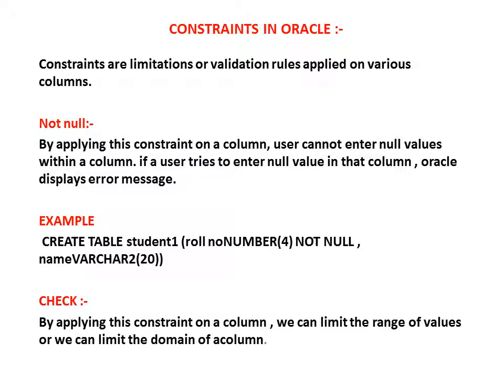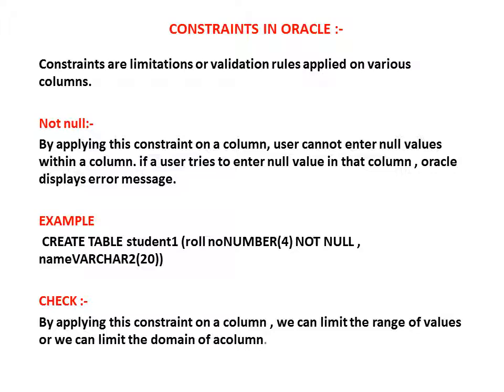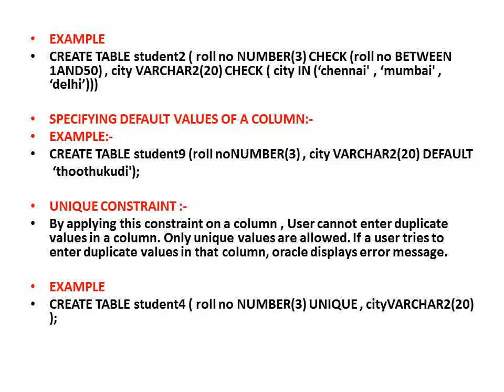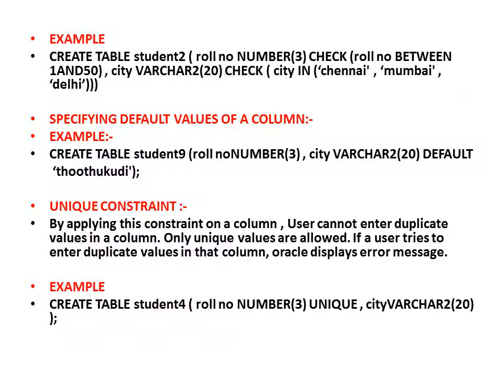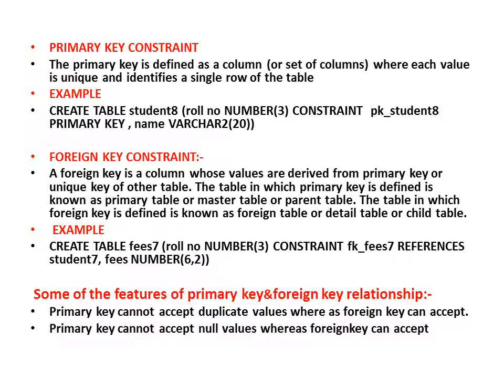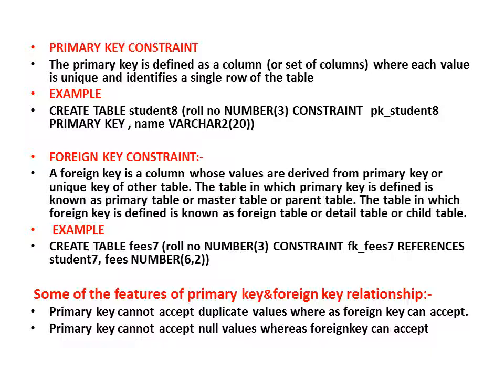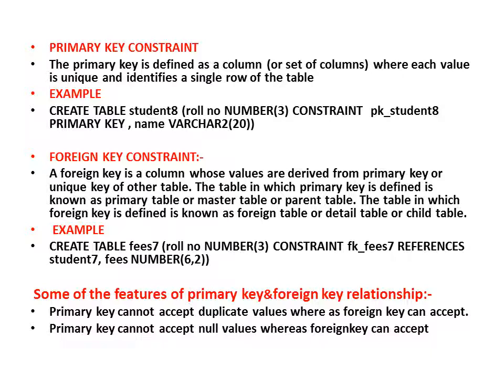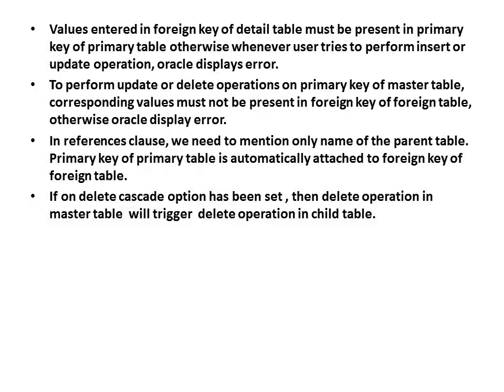CS III V RDBMS CONSTRAINTS